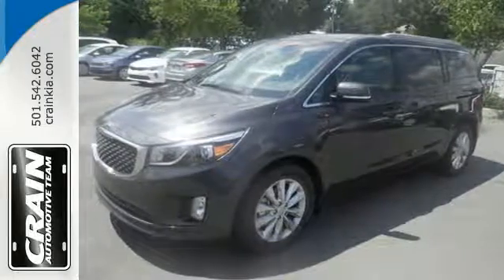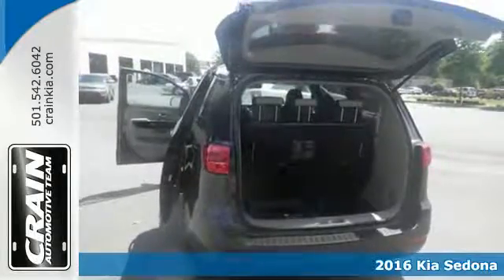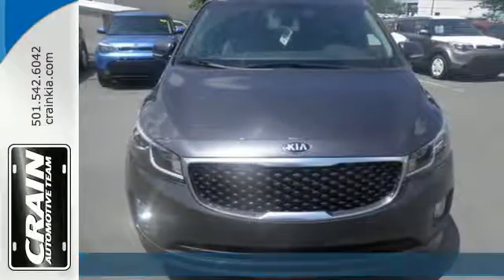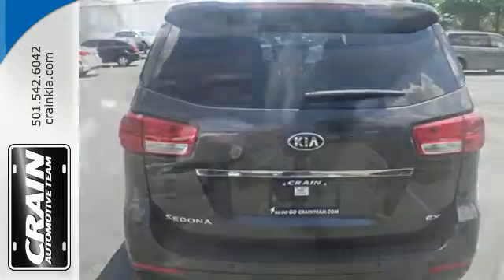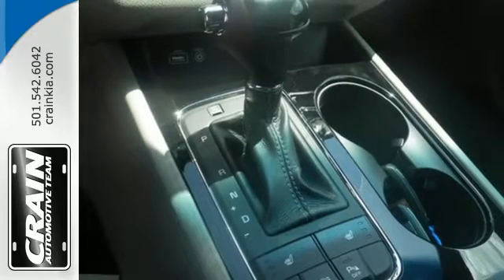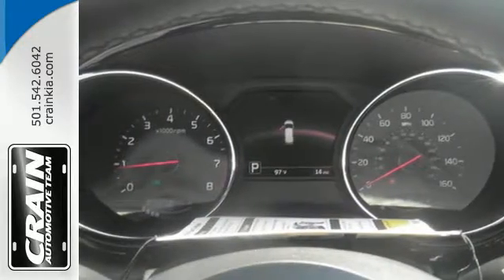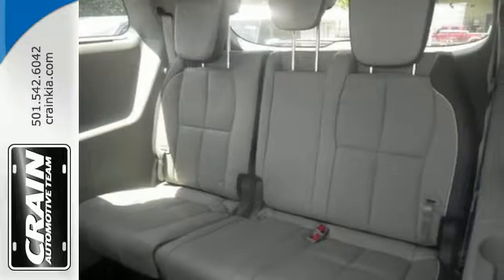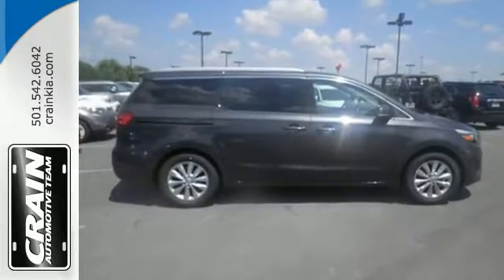New 2016 Kia Sedona Sherwood AR Little Rock, AR 6KT1148 - SOLD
Year: 2016
Make: Kia
Model: Sedona
Trim: LUXURY PACKAGE
Engine: 3.3L GDI V6 Lambda II Engine
Transmission: Automatic
Color: Platinum Graphite Pearl Metallic
Interior: Gray
Stock #: 6KT1148
VIN: KNDMC5C12G6153609
Contact Crain Kia today for information on dozens of vehicles like this 2016 Kia Sedona EX. This Kia includes: CARPETED FLOOR MATS (PIO) Floor Mats CARGO NET (PIO) *Note - For third party subscriptions or services, please contact the dealer for more information.* You can finally stop searching... You've found the one you've been looking for. There is no reason why you shouldn't buy this Kia Sedona EX. It is incomparable for the price and quality. Beautiful color combination with Platinum Graphite Pearl Metallic exterior over Gray interior making this the one to own! Every new and pre-owned vehicle is backed by the Crain Commitment, including our 100% low price guarantee, a 100 hour love it or leave it exchange policy, and a 100 year 100,000 mile warranty. The Crain Team's Got 'Em!

At Crain KIA Mitsubishi we work hard to get you into the vehicle you have always wanted. That new, used, or certified pre-owned vehicle is waiting for you, and we work with a vast array of lending sources to make sure you will get the most complete and comprehensive financial package available.

Crain KIA Mitsubishi Service Department strives for 100% customer satisfaction. From general maintenance such as oil changes to major repairs, let Crain KIA Mitsubishi service your vehicle. Our dealership is one of the premier dealerships in the country. Our commitment to customer service is second to none. We offer one of the most comprehensive Parts and Service Department in the automotive industry.

Our primary concern is the satisfaction of our customers. Our YouTube Channel was created to enhance the buying experience for each and every one of our internet customers.
Address:
5830 Warden Rd
Sherwood AR Little Rock, AR 72210